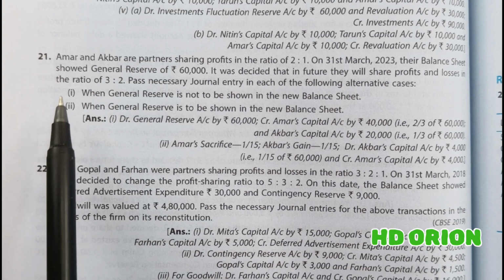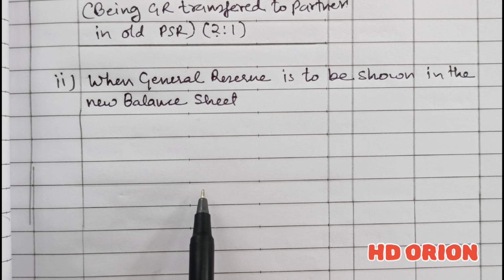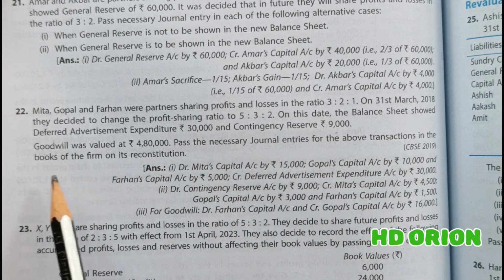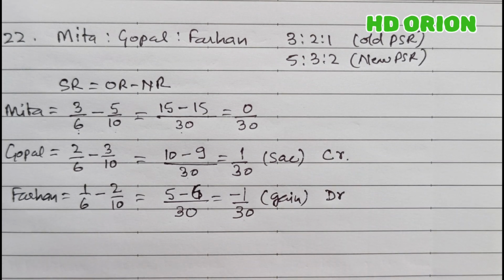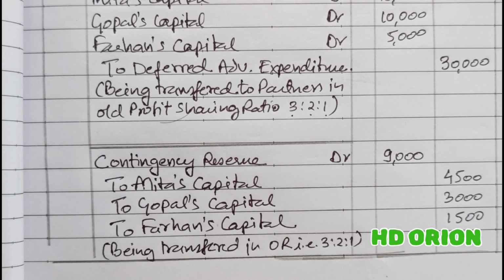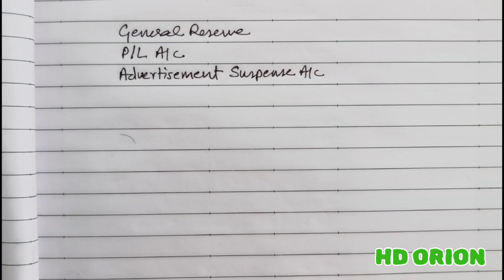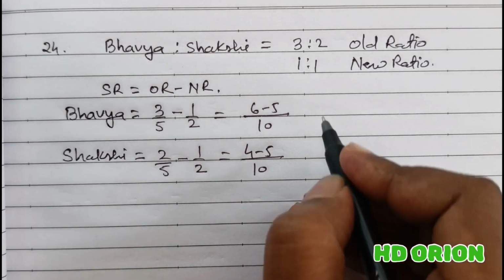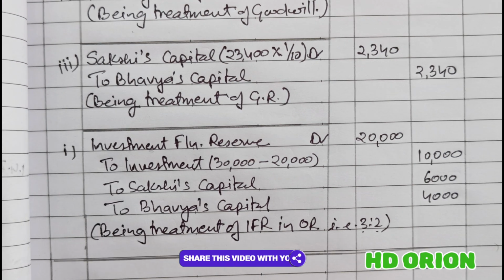5. Treatment of reserves and profits and losses | TS Grewal's Solution 21, 22, 23 & 24 | chapter 3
5. Treatment of reserves and profits and losses | TS Grewal's Solution 21, 22, 23 & 24 | chapter 3